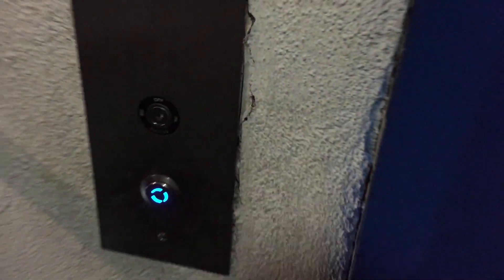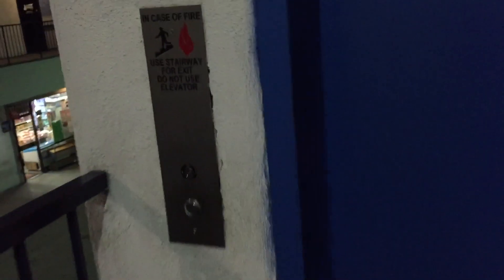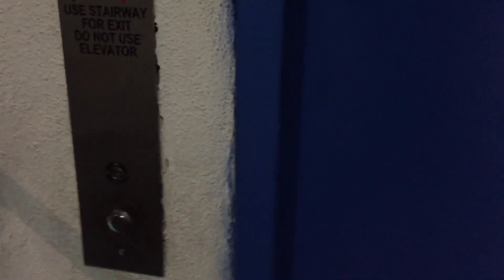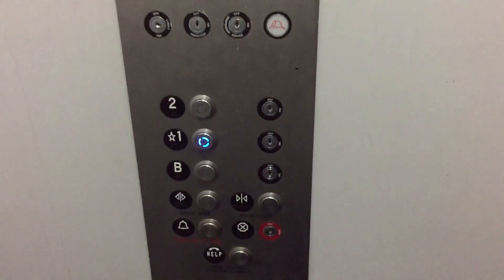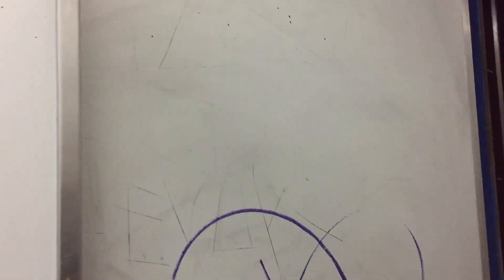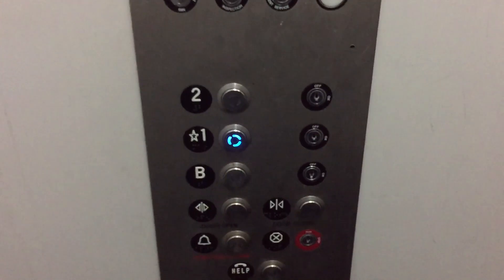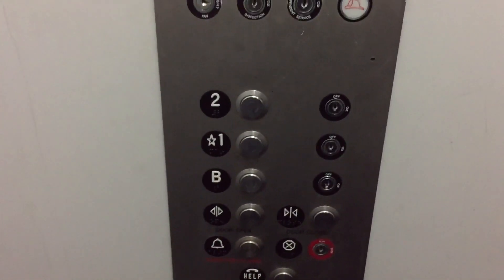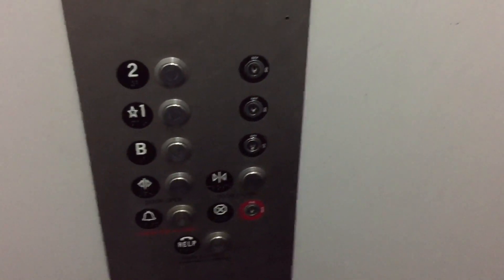Modded Amtech Hydraulic Elevator @ 1133 S Vermont Avenue Shopping Center, Los Angeles, CA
Basic elevator. Not at all a bad mod. This elevator is strangely keyed off on all floors except level one despite the businesses still being open on floor two when this was filmed. I managed to get us a little down video but this elevator is quite basic and not really too exciting. Installed in 1987.